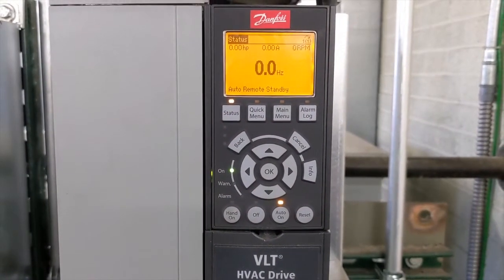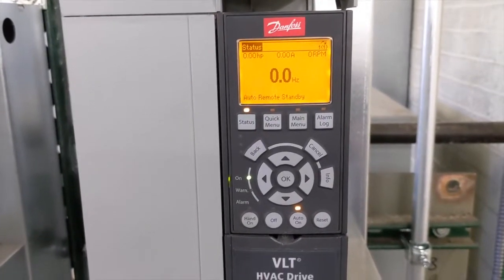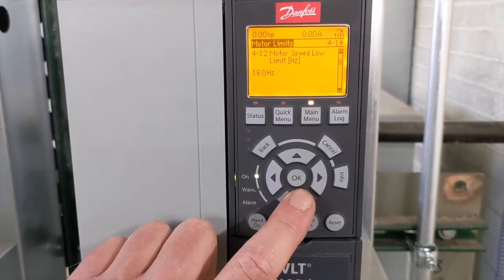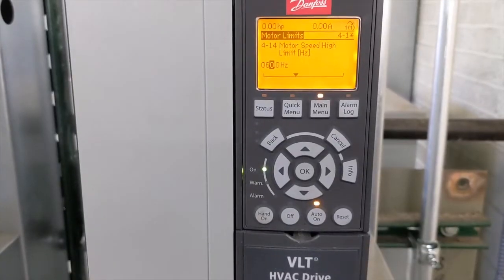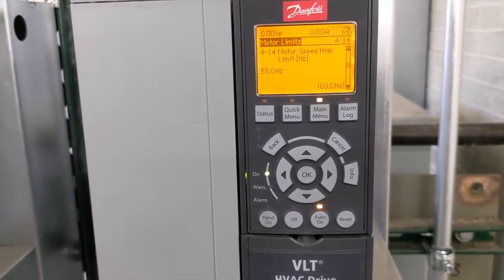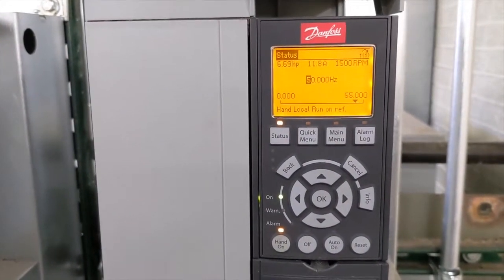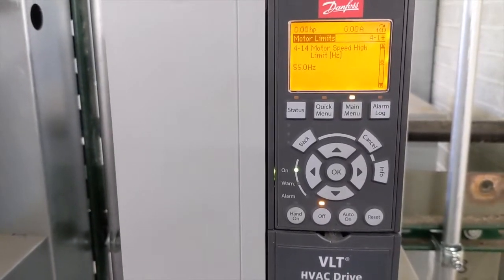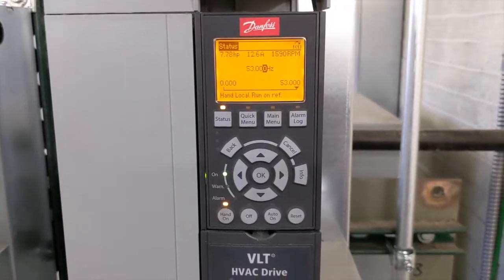How To Limit the High Speed Setting on a Danfoss Variable Frequency Drive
Check out this Service Tip of the Month video with one of our R.L. Deppmann Representatives, Mike. He will walk you through how to limit and change the high speed settings on your Danfoss VFD.

If you are unsure about any of the information we talk about in this video, don’t be afraid to call and get a hold of one of our customer service representatives at or contact us through our